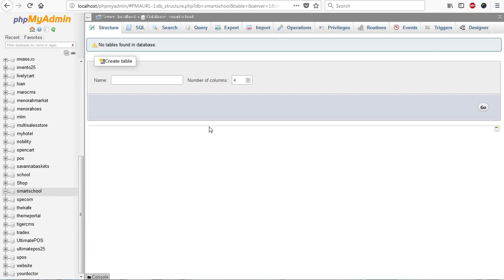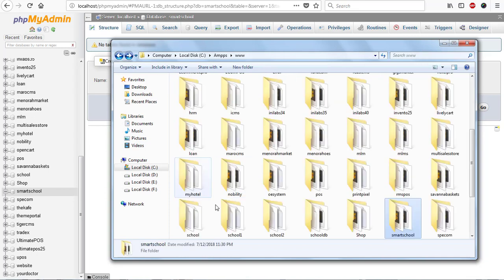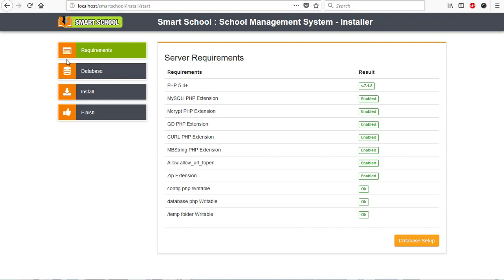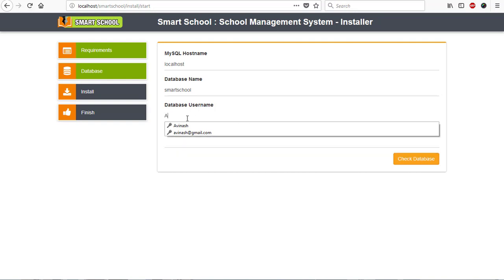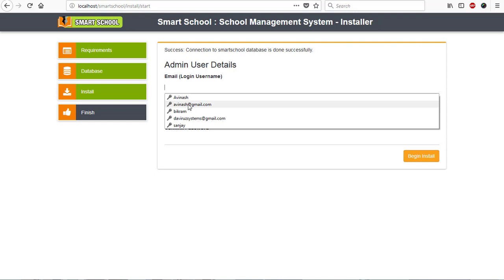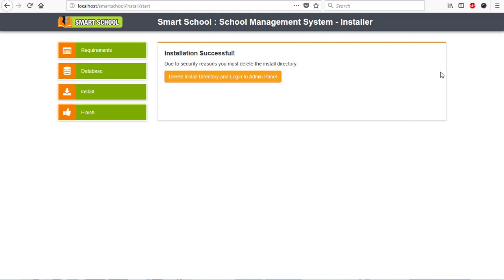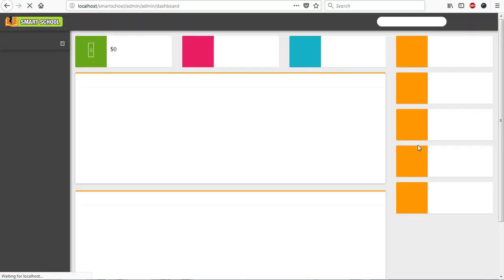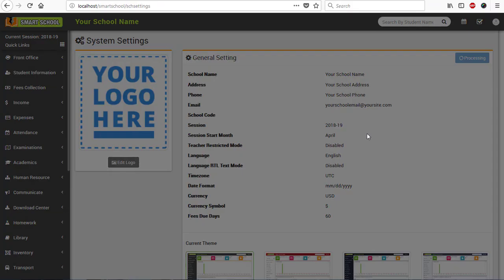Installing and Configuring Smart School Management System v4.0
Smart School is Modern and Complete School Automation Software that suites to almost every school or educational institution from student admission to student leaving, from fees collection to exam results. It includes 25+ modules with 8 inbuilt users (Super Admin, Admin, Accountant, Teacher, Receptionist, Librarian, Parent and Student) panel.